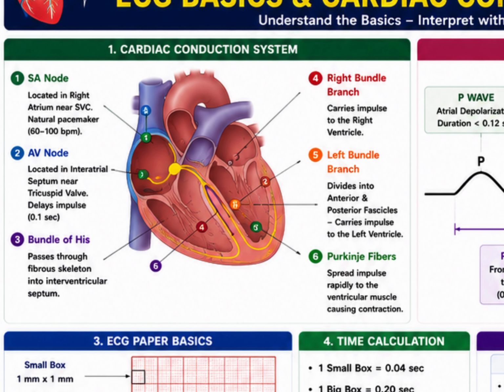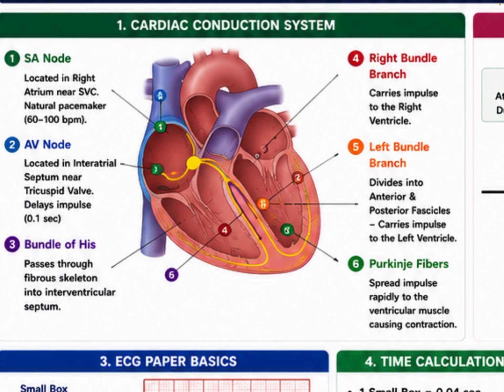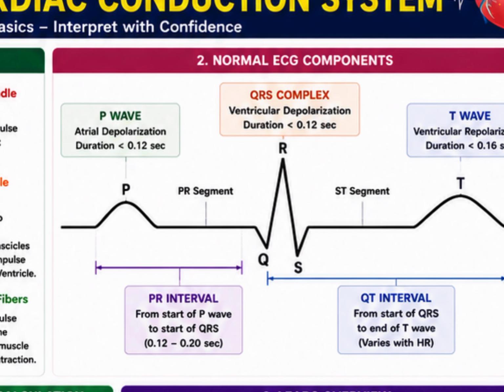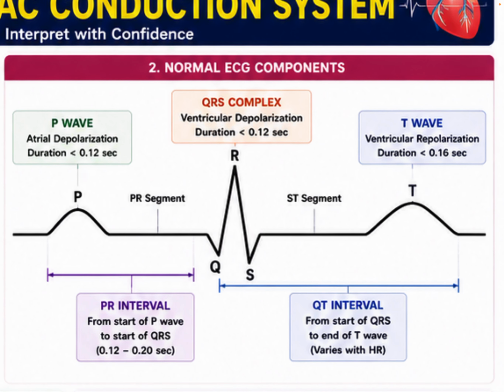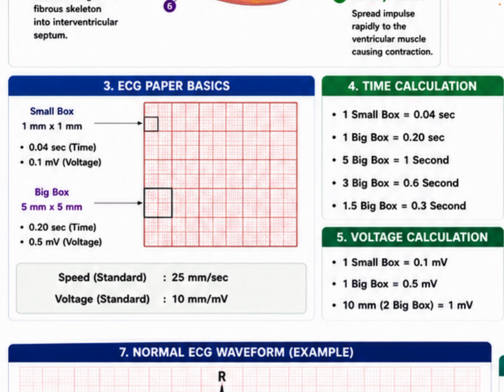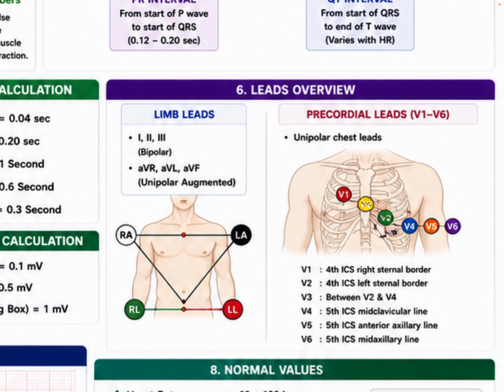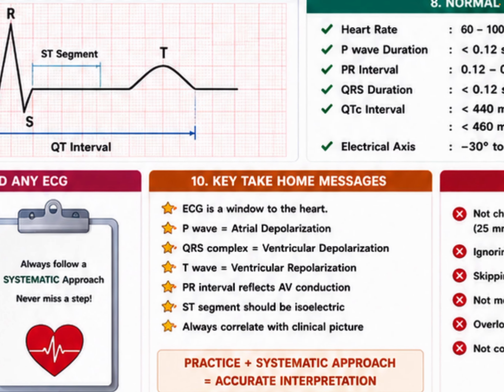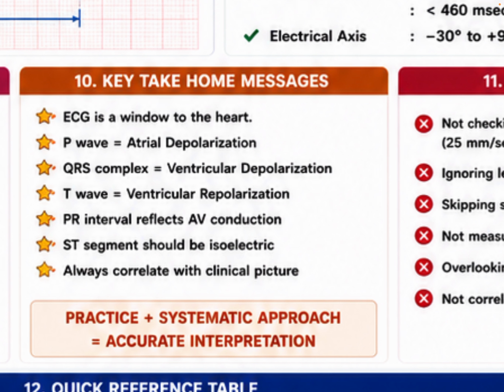ECG basic and conduction system # critical care icu # ecg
ICU with Dr. Bhautik

Welcome to ICU with Dr. Bhautik!

I am Dr. Bhautik Dav, MBBS, MD thumbnail for Critical Care Specialist, and this channel is dedicated to making complex medical concepts simple, practical, and clinically relevant.

Whether you are an MBBS student, nursing student, intern, resident doctor, NEET PG/NEET SS aspirant, or a practicing healthcare professional, you’ll find high-quality educational content designed to improve your understanding and clinical decision-making.

What you’ll learn:

* ECG interpretation from basics to advanced
* Critical Care Medicine (ICU)
* Emergency Medicine
* Ventilator management, waveforms, and loops
* ABG interpretation
* Electrolyte and acid-base disorders
* Shock, sepsis, trauma, and poisoning
* Cardiology and emergency ECGs
* Anaesthesia concepts and practical tips
* Clinical case discussions
* High-yield NEET PG & NEET SS revision
* Nursing education and bedside teaching
* Medical animations, visual explanations, and quick revision shorts

✔ Evidence-based medical education
✔ Easy-to-understand Hindi explanations with English medical terminology
✔ Practical ICU pearls and emergency management tips
✔ Regular long-form lectures and short high-yield videos
✔ Content created by a practicing Critical Care Specialist

My mission is to make medical education engaging, practical, and accessible for every healthcare learner.

Stay Curious. Keep Learning. Save Lives.